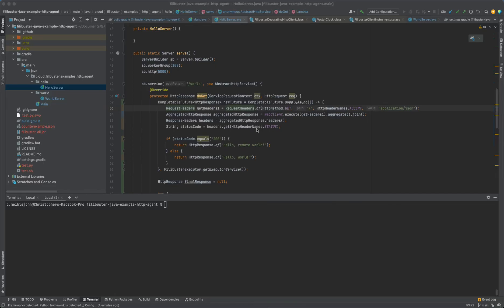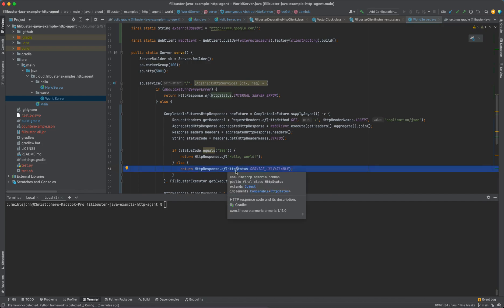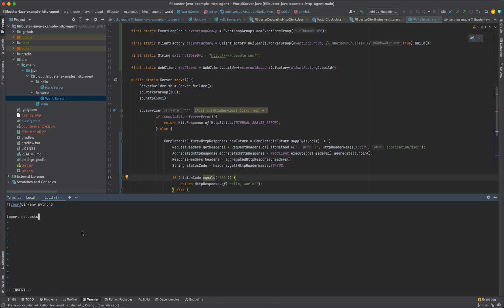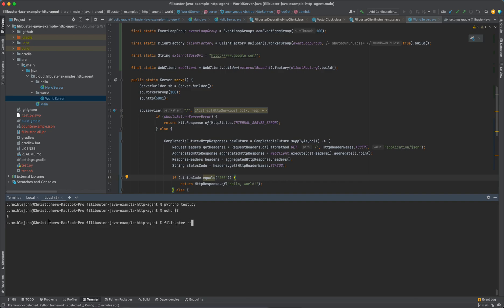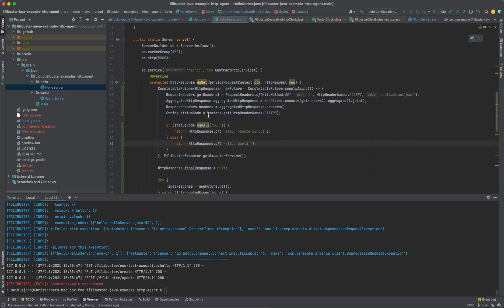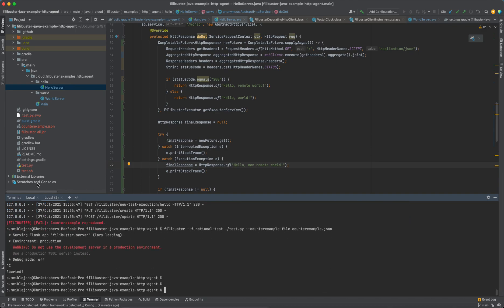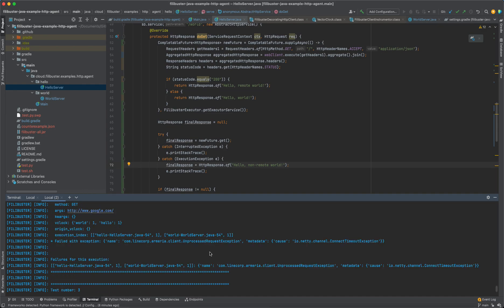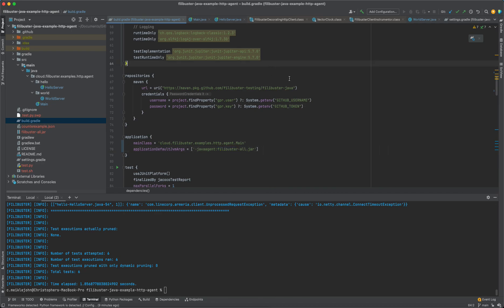Filibuster Demo: Auto-Instrumentation for Java Applications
Filibuster: Automatic instrumentation for Java applications enabling transparent application-level resilience testing.